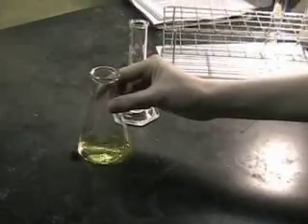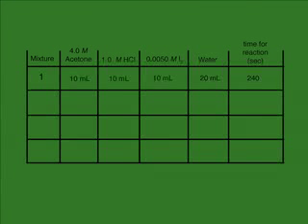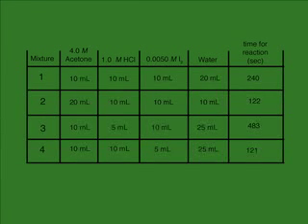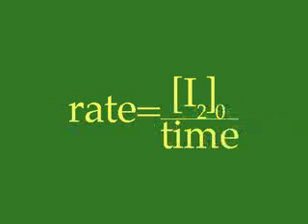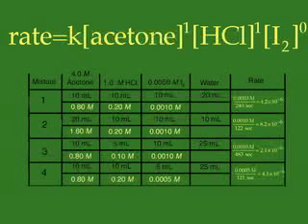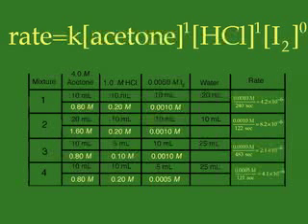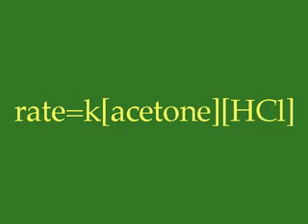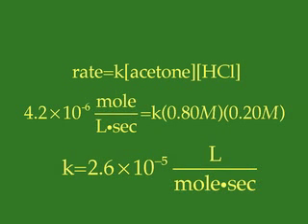Lab 20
Rates of Chemical Reactions